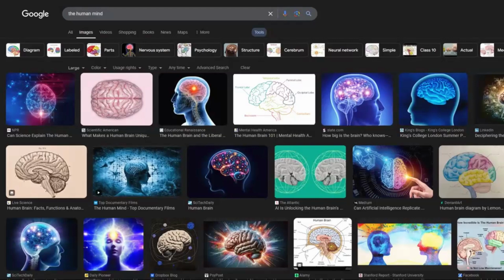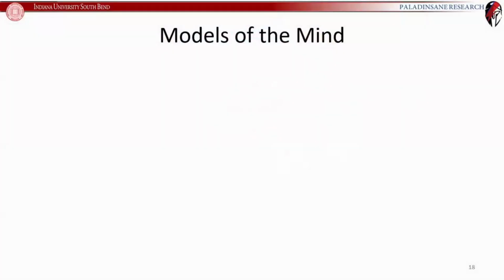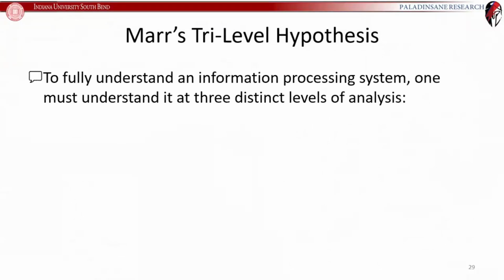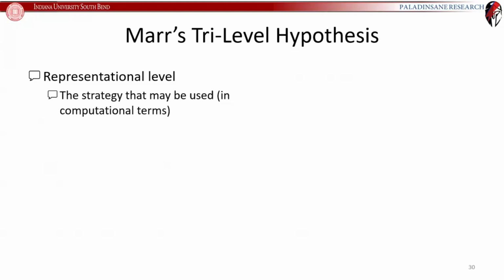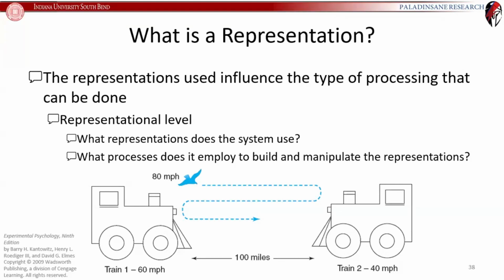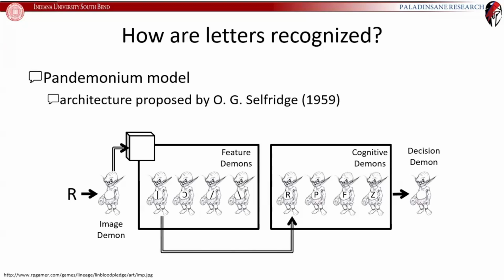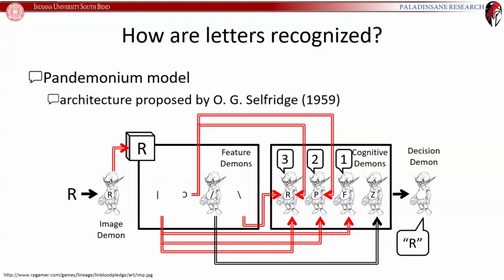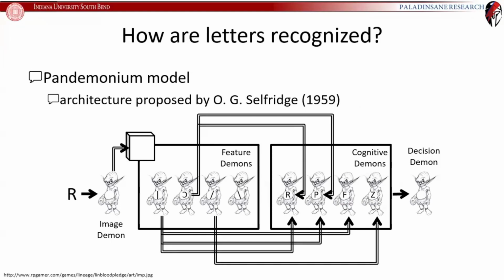Cognitive Psychology: Introduction to Cognitive Psychology